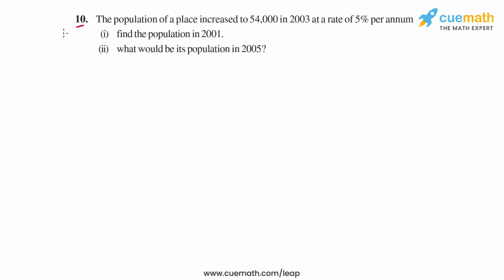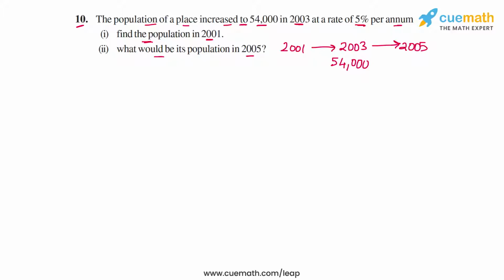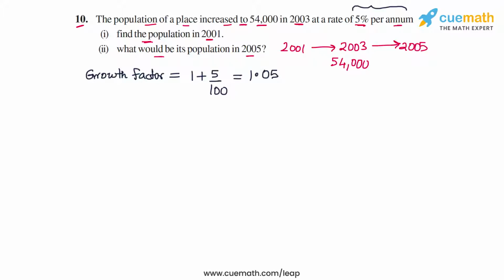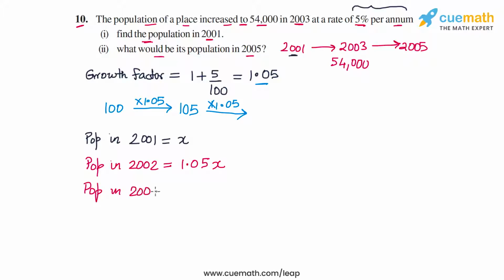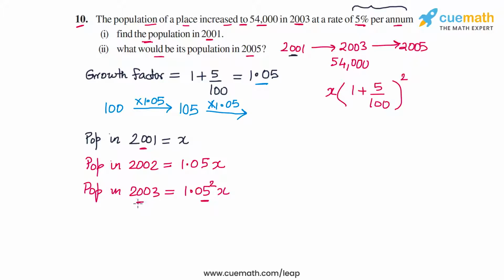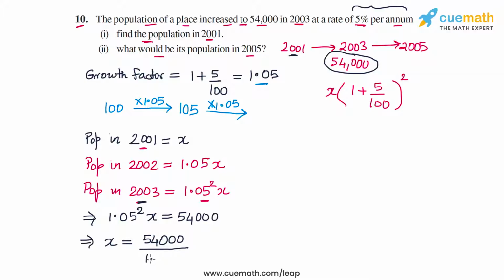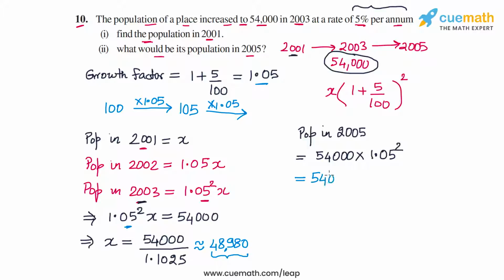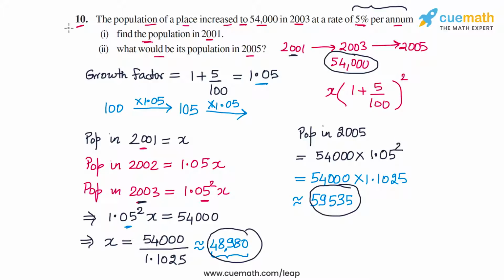Ex.8.3 Q10 Comparing Quantities Solution - NCERT Maths Class 8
To download pdf of all text solutions for this chapter click here NOW